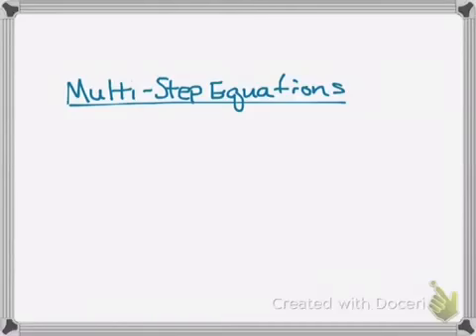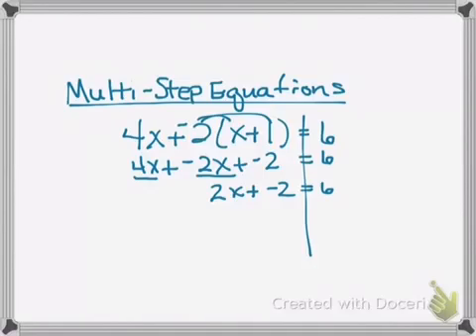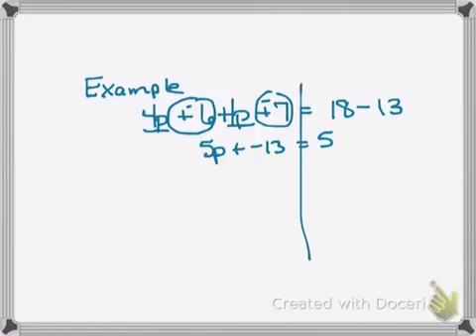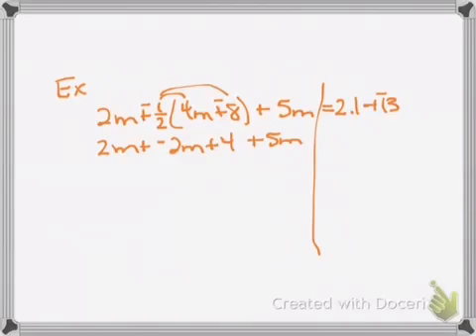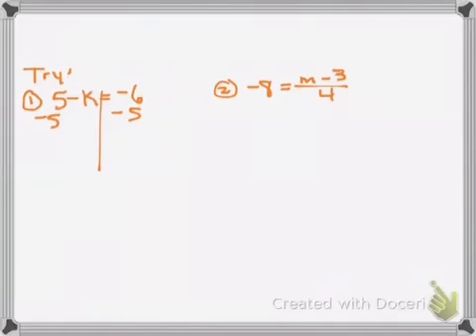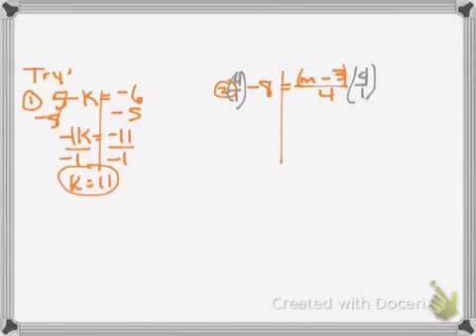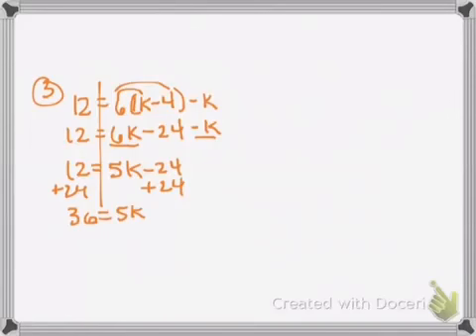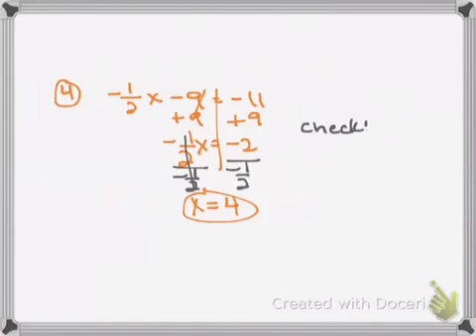Solving multi-step equations with variables on one side